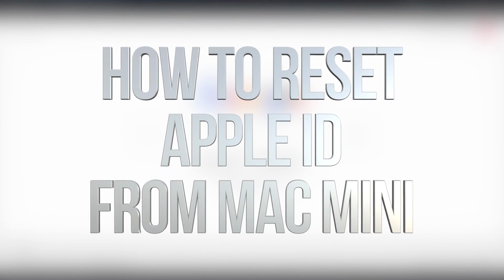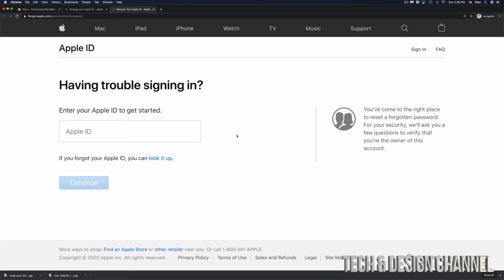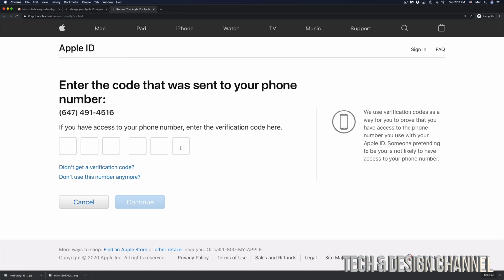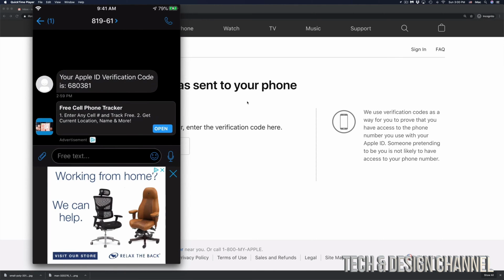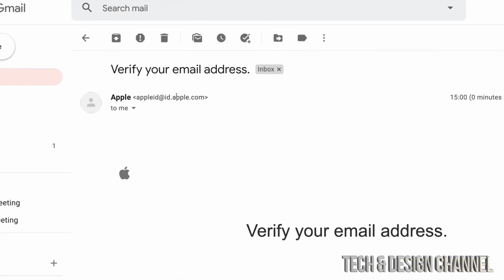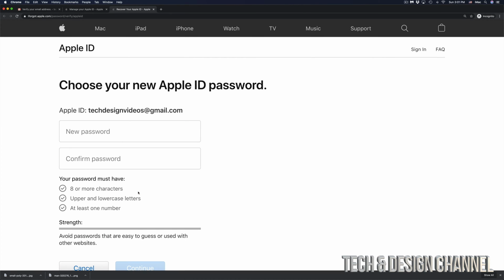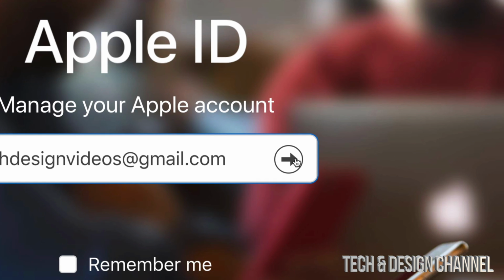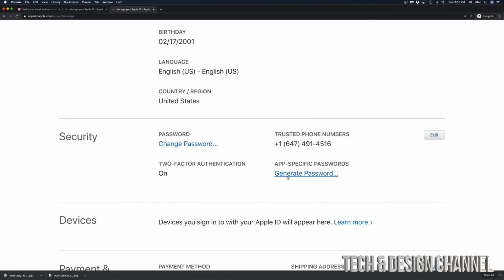How to Reset Apple ID Password from Mac mini | forgot iCloud password fix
iCloud password reset